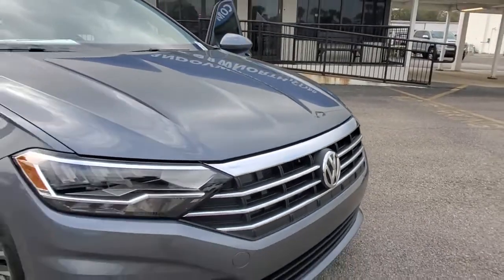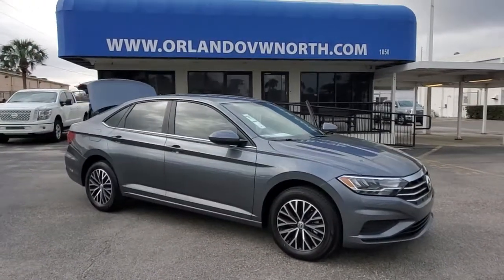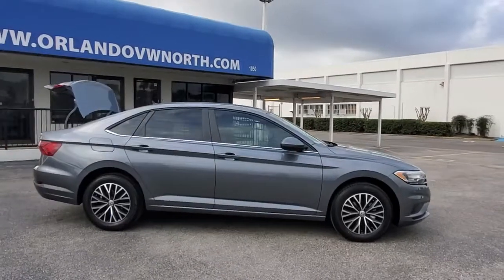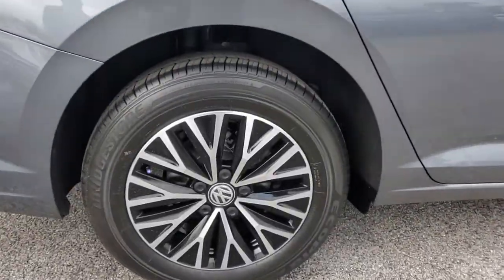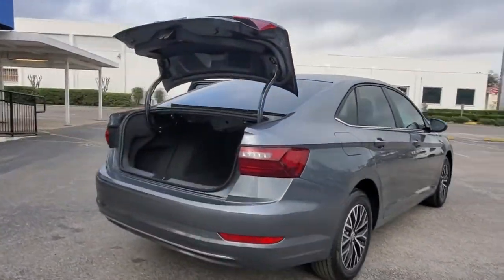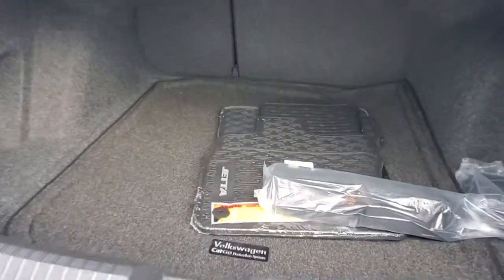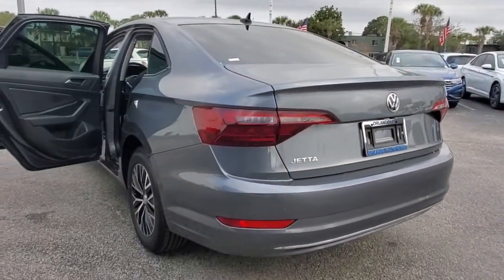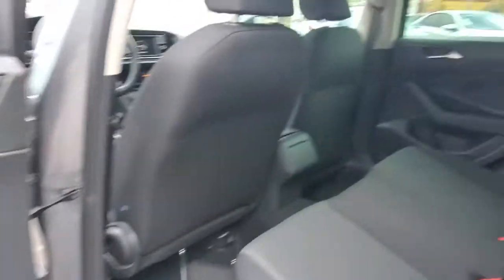2021 Volkswagen Jetta Orlando, Sanford, Kissimmee, Clermont, Winter Park, FL 10378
Platinum Gray Metallic New 2021 Volkswagen Jetta available in Orlando, Florida at Orlando VW North. Servicing the Sanford, Kissimmee, Clermont, Winter Park, FL area.

Gray 2021 Volkswagen Jetta 1.4T S FWD 8-Speed Automatic 1.4L TSI **BACKUP CAMERA**, **BLUETOOTH**, Black.Recent Arrival! 29/39 City/Highway MPG